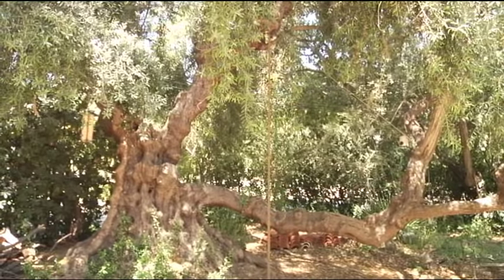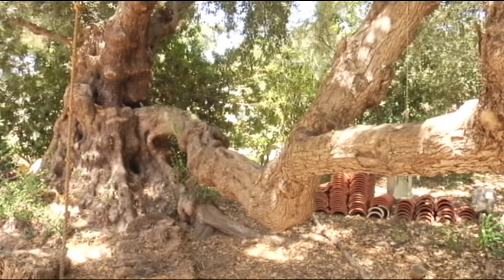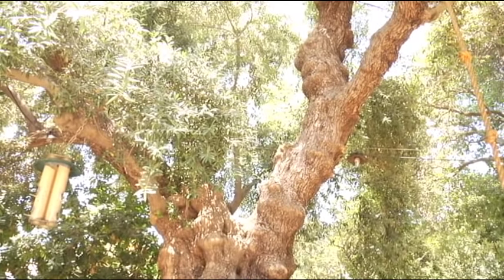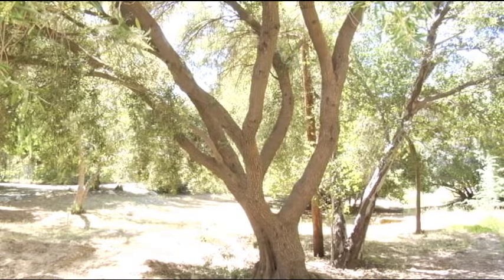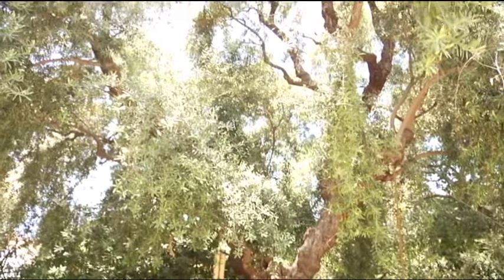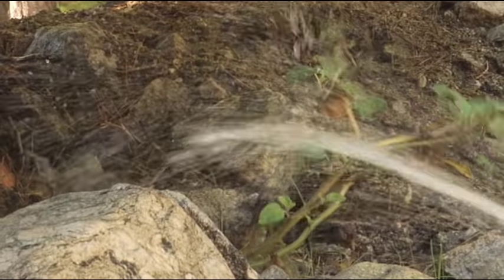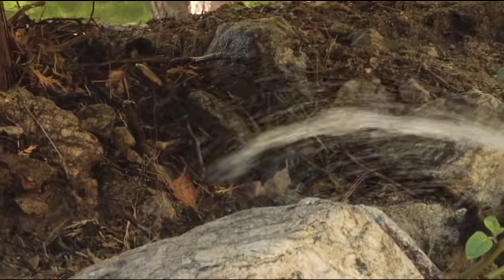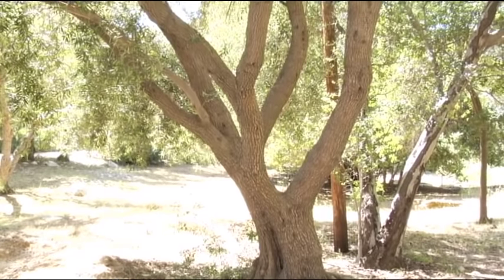Basic Characteristics of the Olive Tree - Prune Like a Pro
Gary Knowlton gives an overview of the basic characteristics of the Olive Tree.